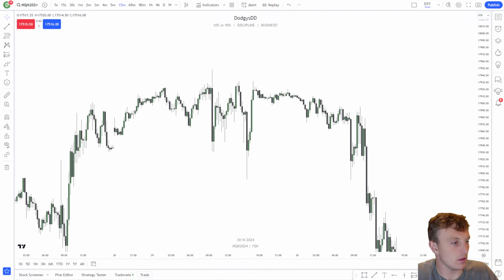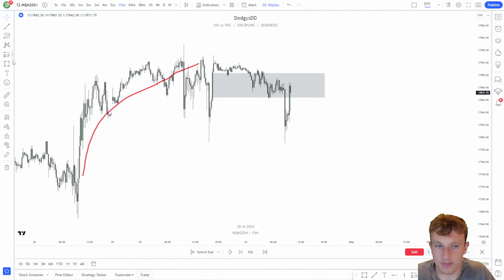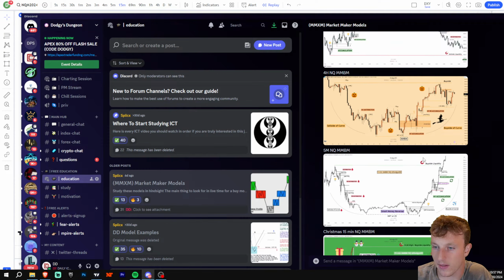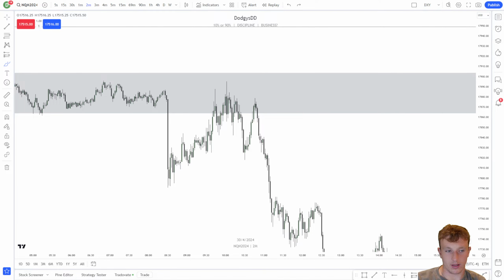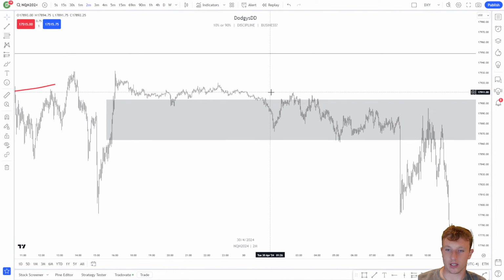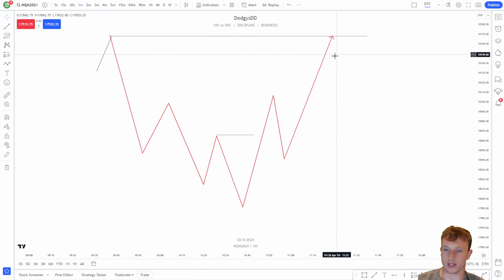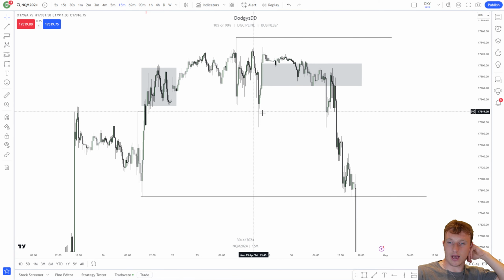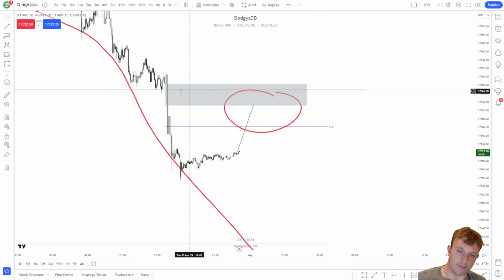Market Maker Models (MMXM) | Bootcamp Ep. 43